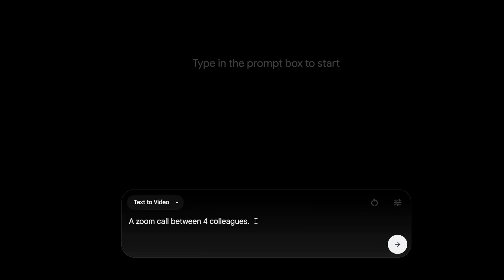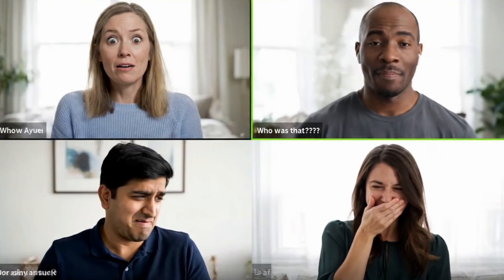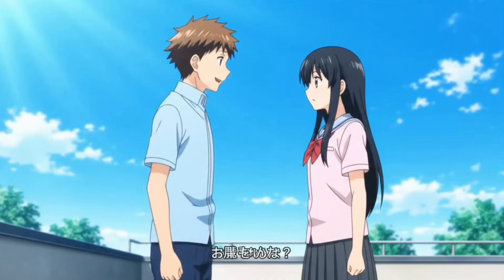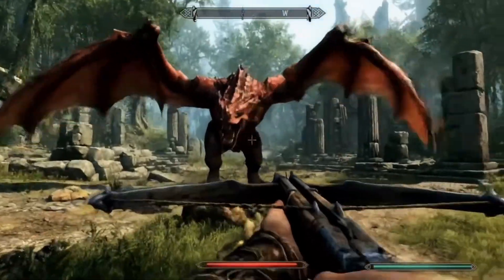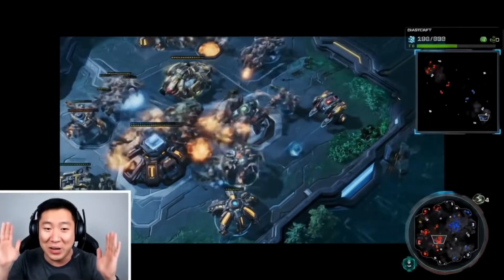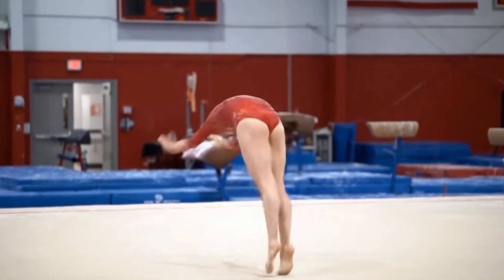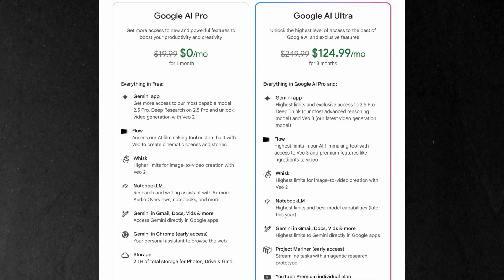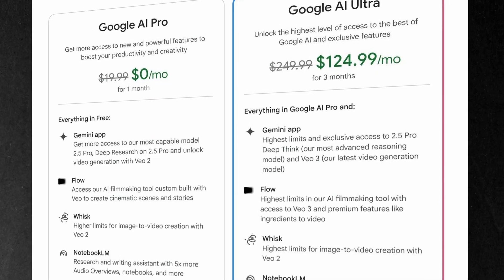Google Veo 3 Killed The Internet Star!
Google’s Veo 3 elevates AI video generation with stunning audio-visual realism, dialogue, and cinematic scenes—just from text prompts. It excels at talking avatars, interviews, and creative storytelling, but is limited to landscape format, lacks precise text and voice control, and has strict content filters. Available via paid plans, Veo 3 is currently the most advanced tool for AI-driven video creation.